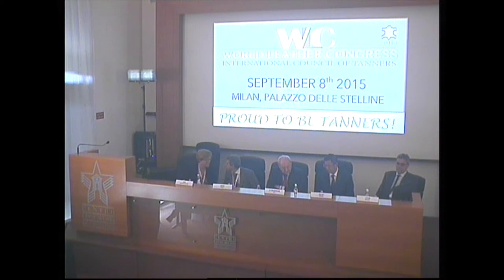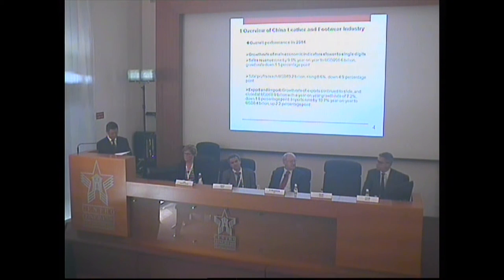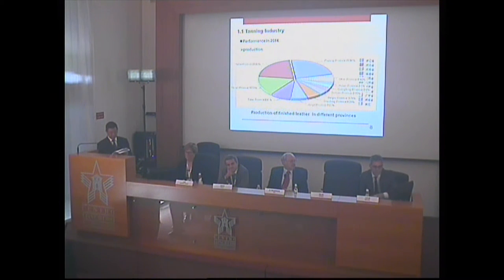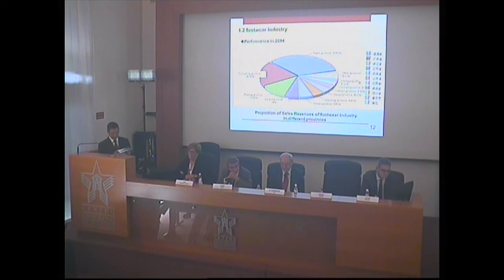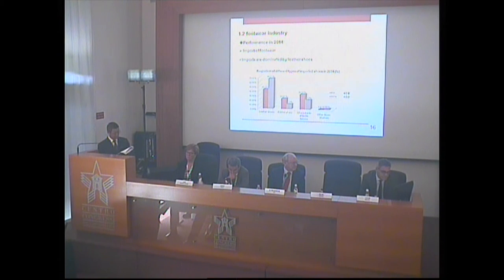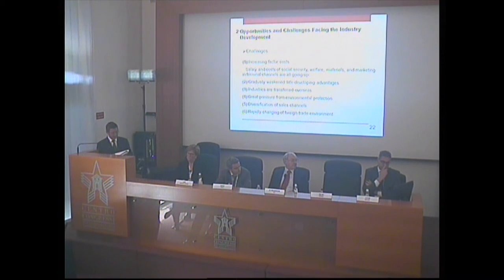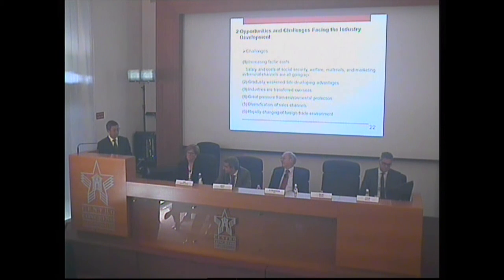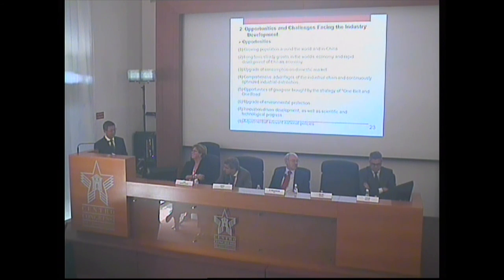WLC 2015 - CHINA (CLIA, Chinese Leather Industry Association)